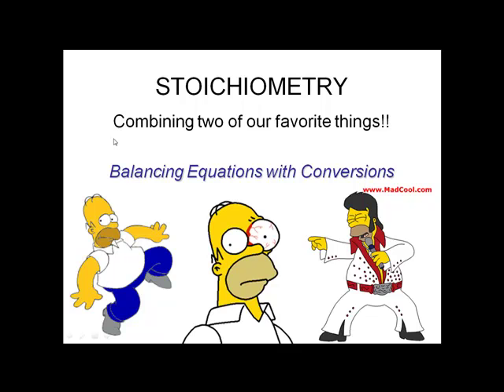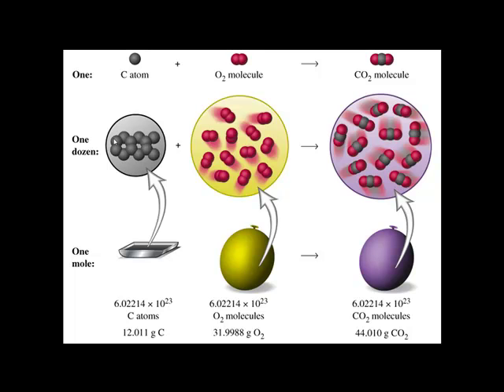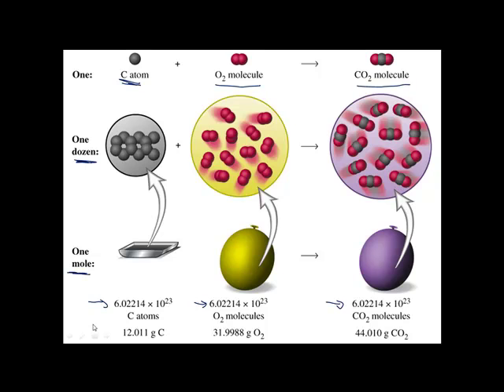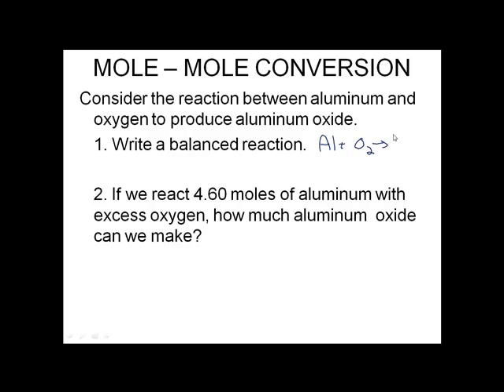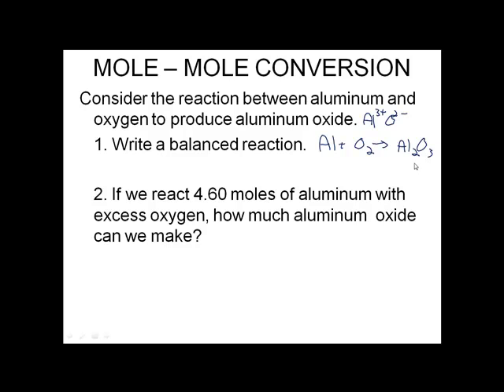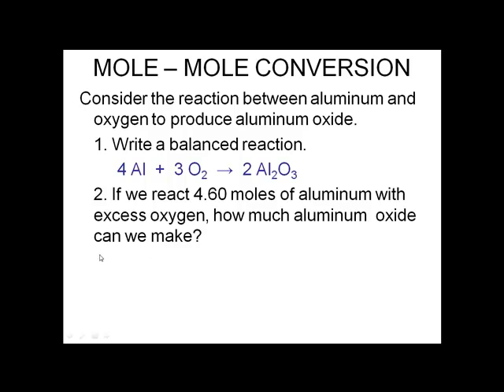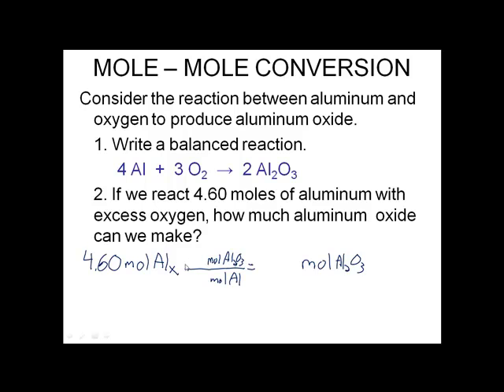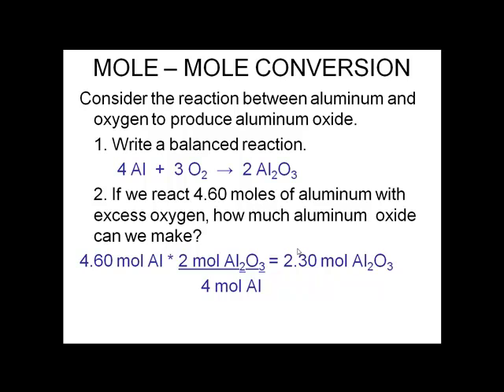Ch 3 presentation part 4a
AP Chemistry Ch 3 presentation part 4a